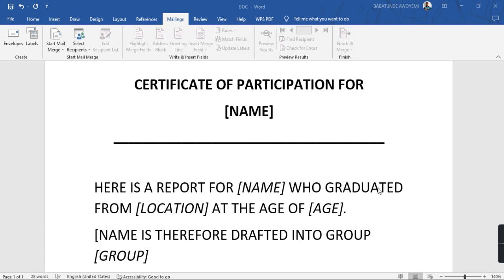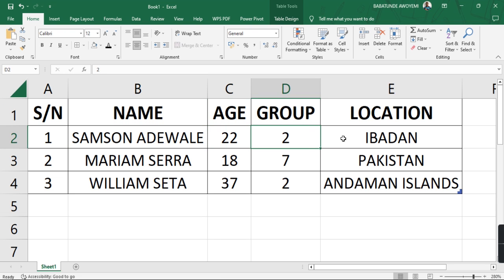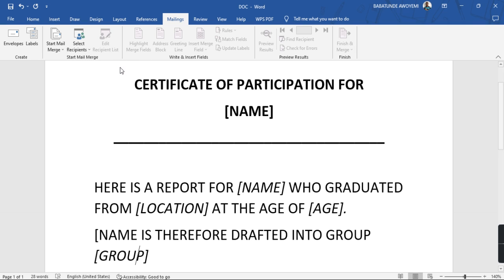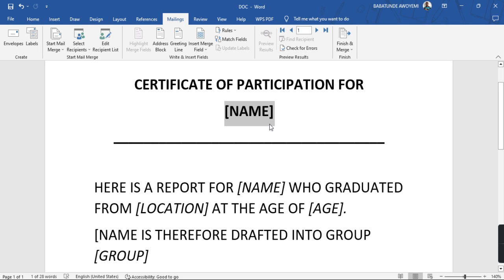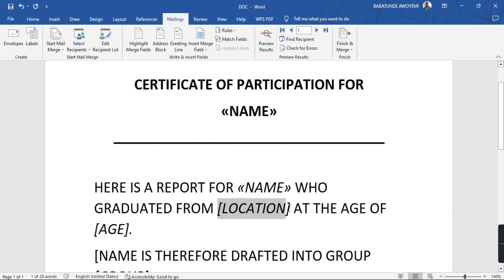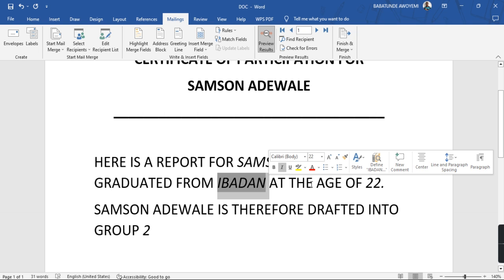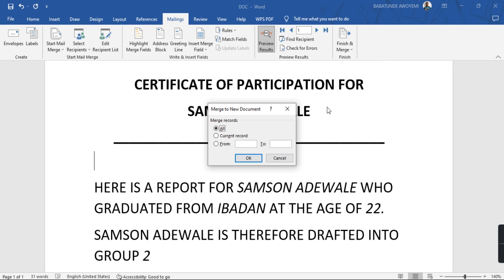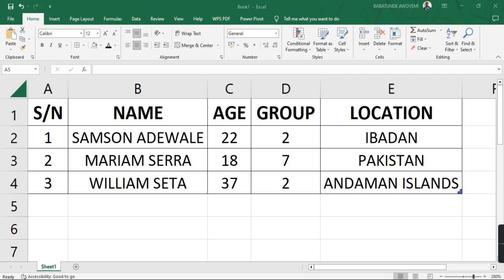How to populate a word document with data from Excel Automatically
I'll be training on how to populate a doc with information from an external data sheet
For example, you have data of about 500 students in excel with their names, class, age, grade etc. You then want to prepare a word document report for each of those students using those same data entered in excel
That's a huge task to accomplish when entering data manually.